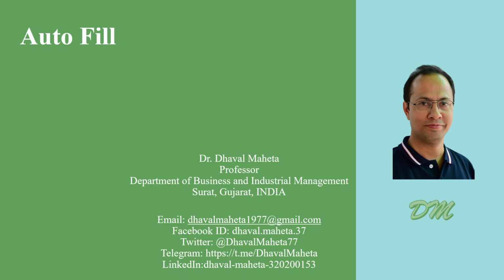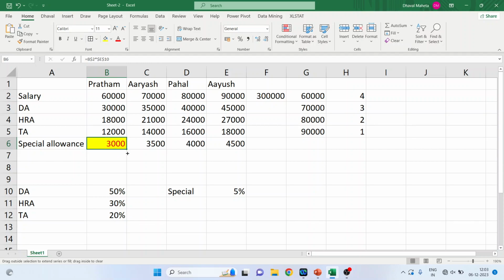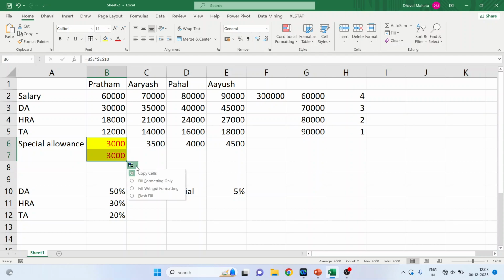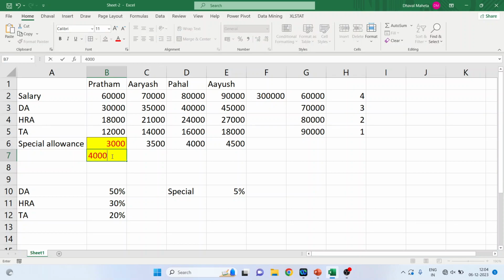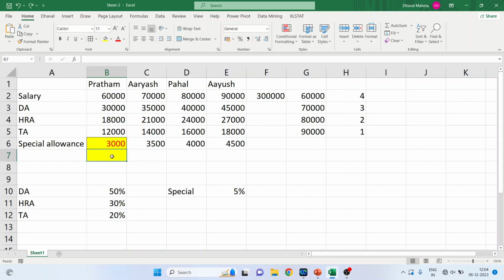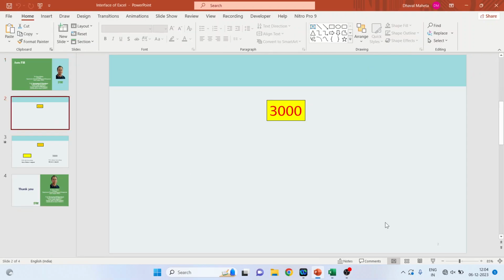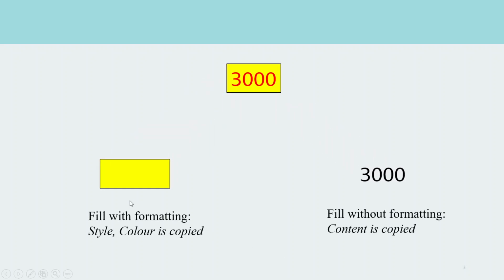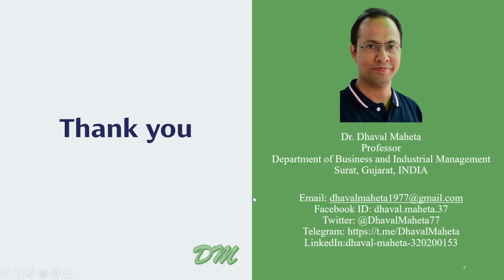12. Autofill Option in Microsoft Excel (MS-Excel) || Dr. Dhaval Maheta